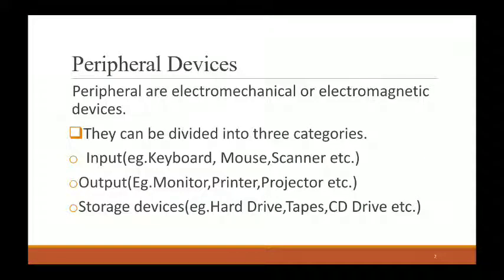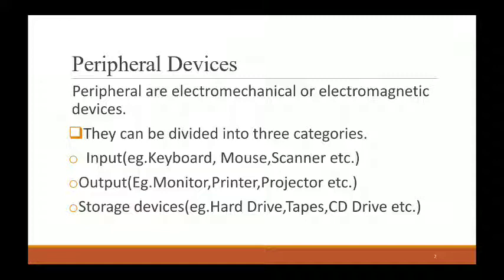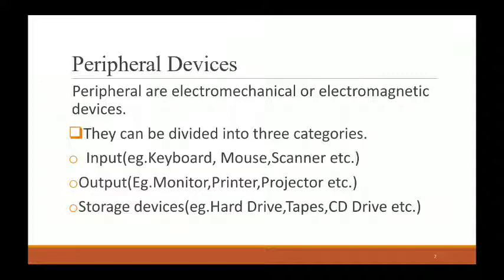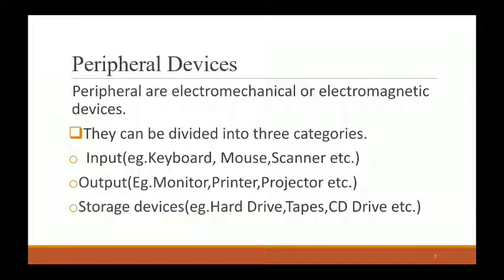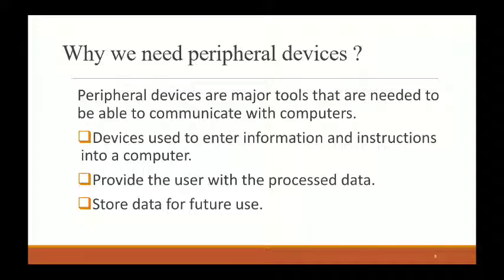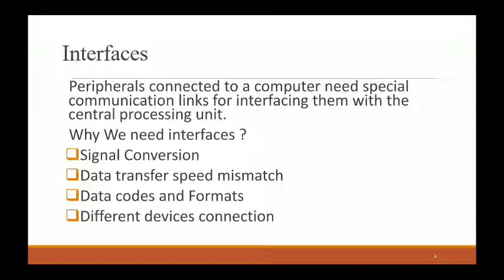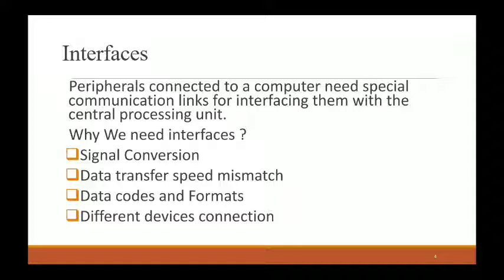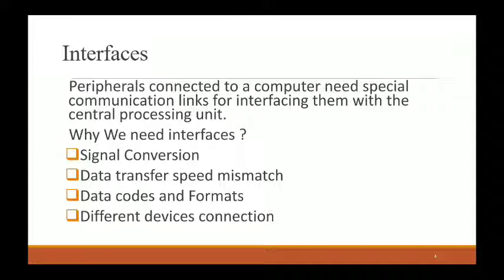Computer Organization and Architecture I/O part1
I/O part1